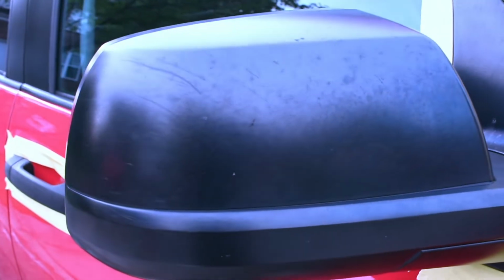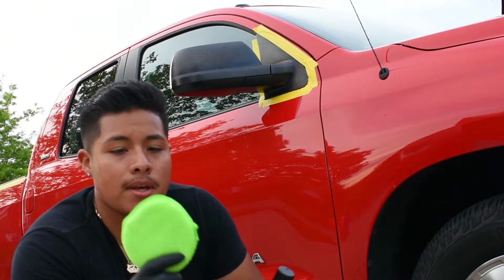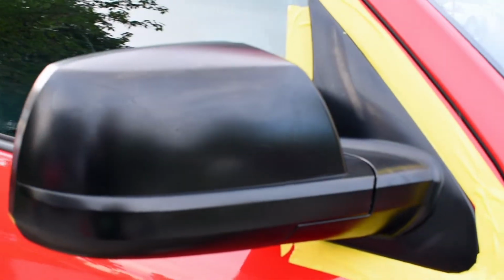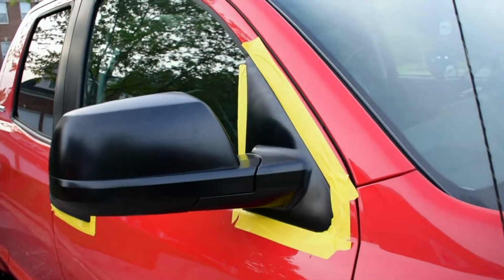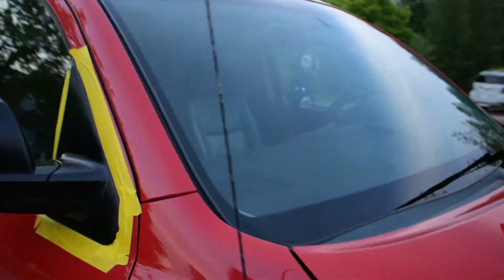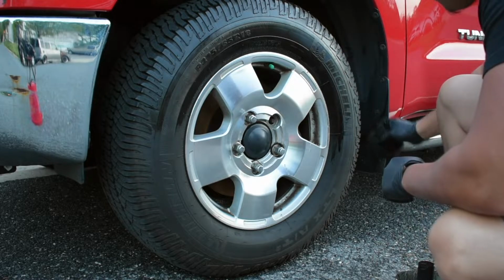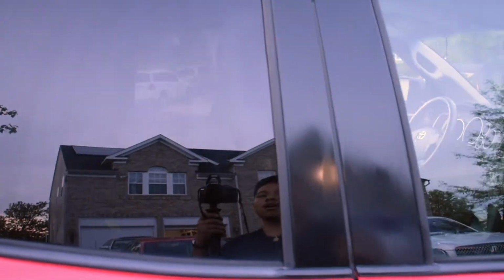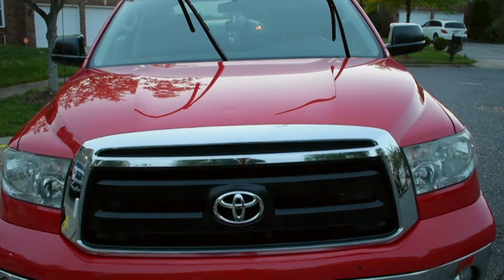Restoring Black Trim on my 2011 tundra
Products used :
-Ammo Mud Tire
-Microfiber applicator pad